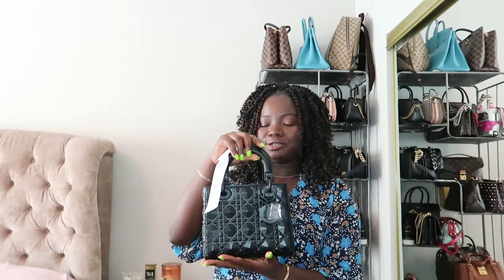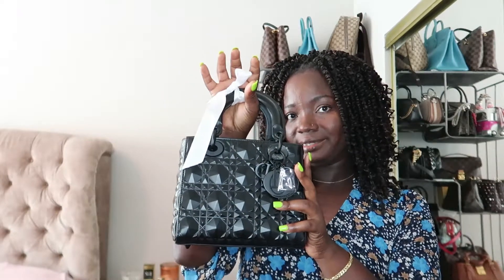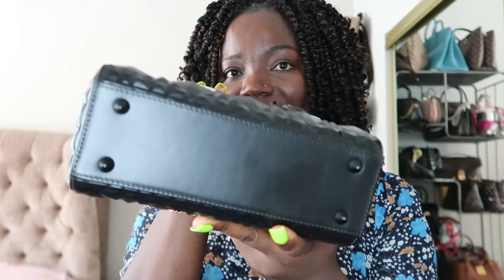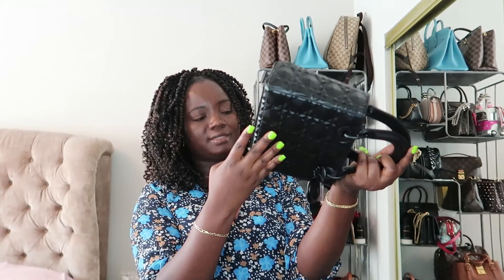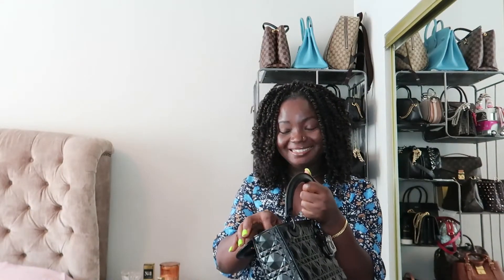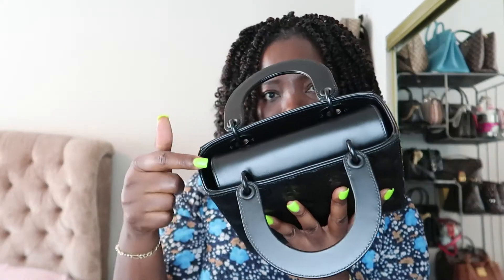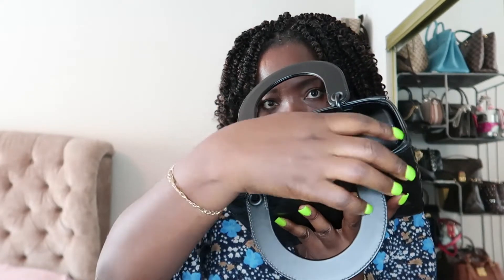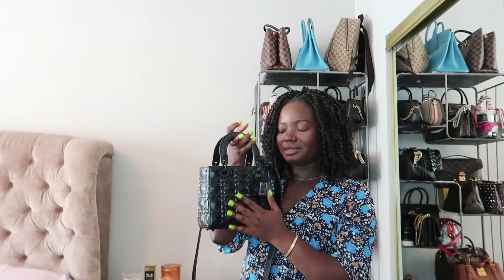What fits in my lady dior in the diamond motif style. Detailed review. Dior Return Policy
Hey guys, a good review is needed before any heavy purchases.